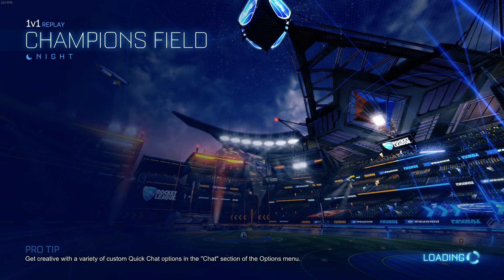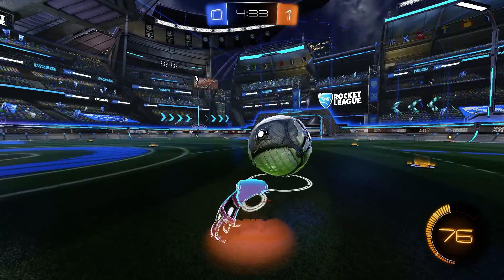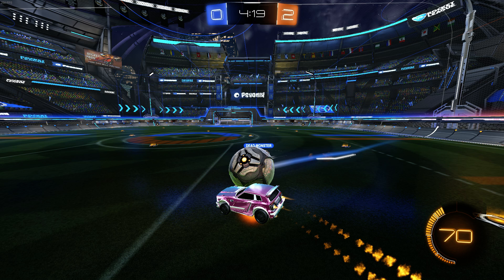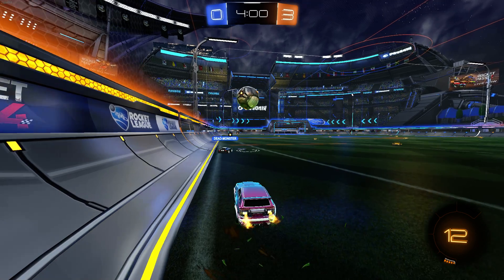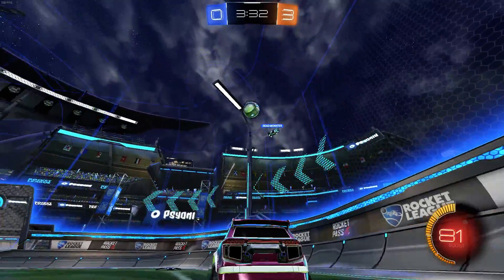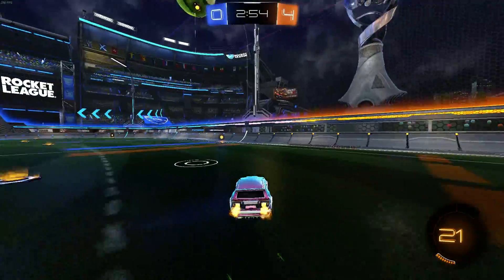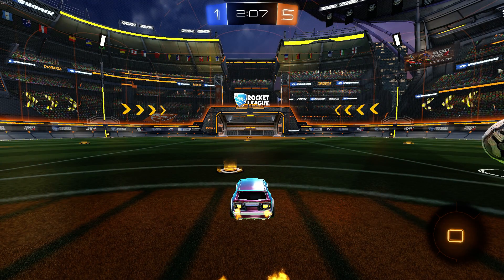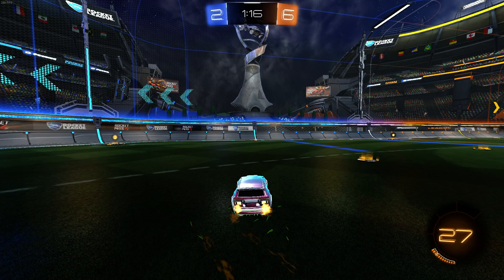Rocket League 1v1 Tutorial : Analysis + Tips ( 50/50, Decision making, ... ) #4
Yo !

Discord - there's a specific AMA Channel if you want to ask any question even if they're not really related to this video !

Thumbnail : @lukecupr